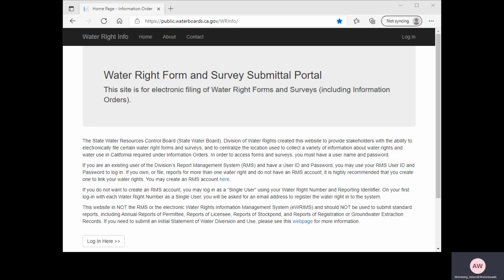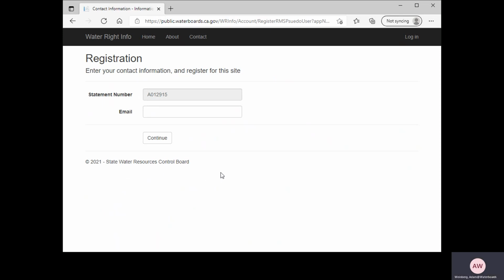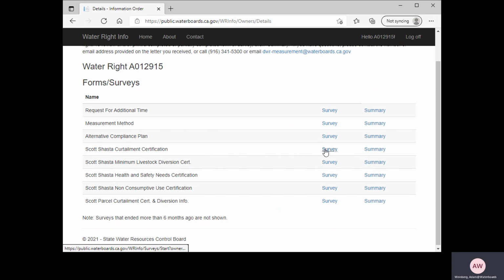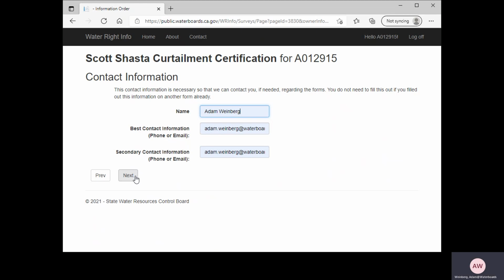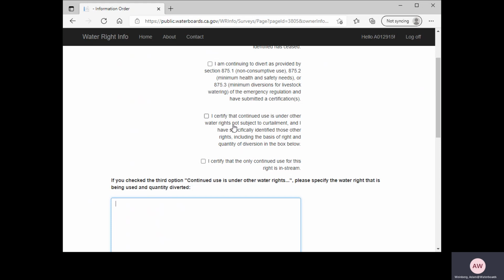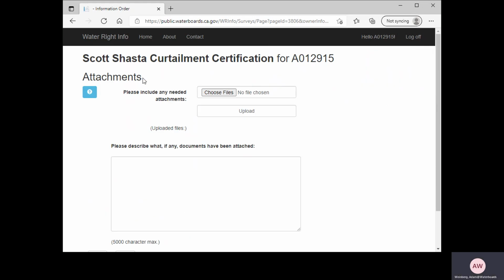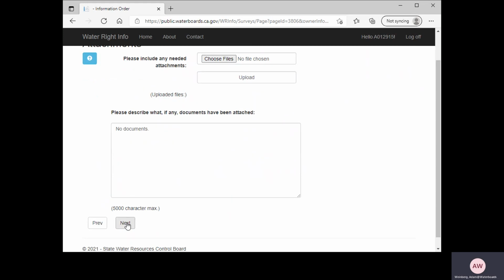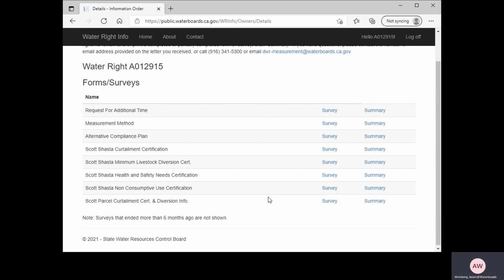Scott Shasta Curtailment Certification Form Tutorial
California State Water Board Video - Scott Shasta Curtailment Certification Form Tutorial